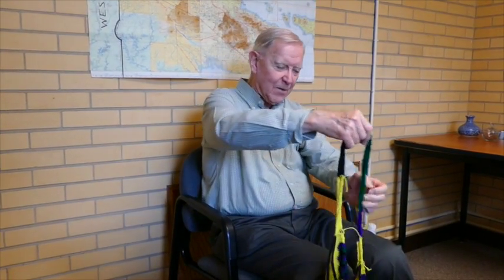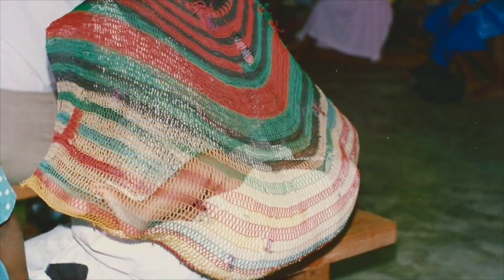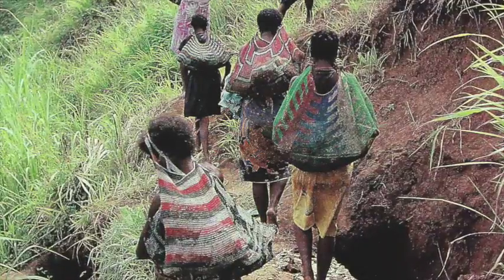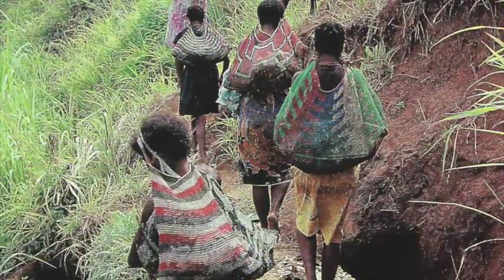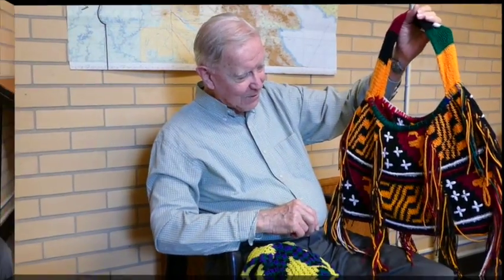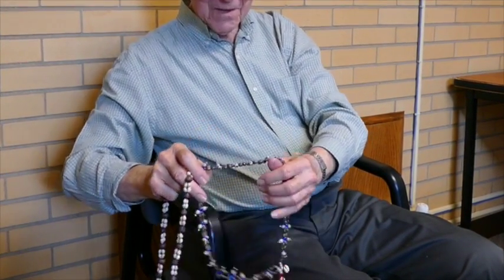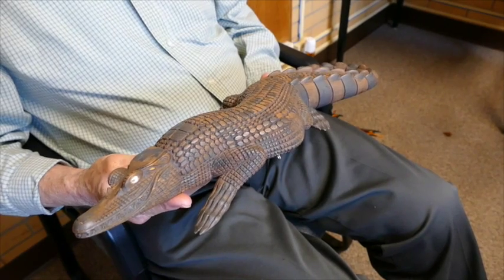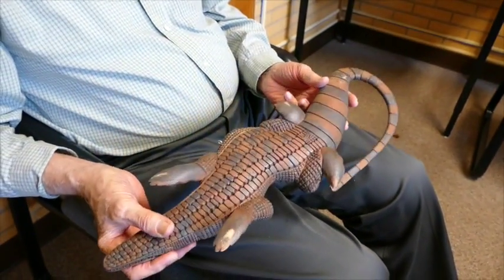Fr Pat Fincutter, SVD, New Guinea Handicrafts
Father Fincutter shares some examples of the wonderful handicrafts made by the people in the area of New Guinea he served as a missionary.